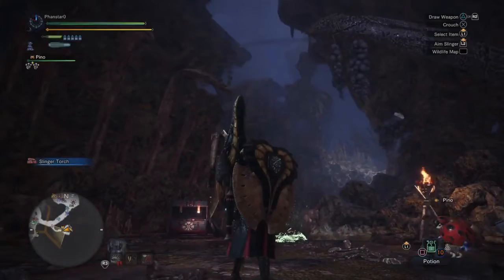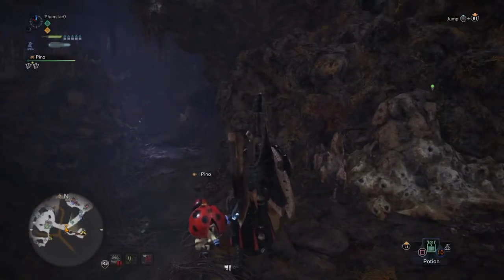Monster Hunter World: Radobaan hunt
Time for some payback against Radobaan. I'm sending him packing with the gunlance for this hunt. This was my go to weapon in the older games so I feel right at home with it here. And I'm wearing the cool armor set from Girros. Enjoy!